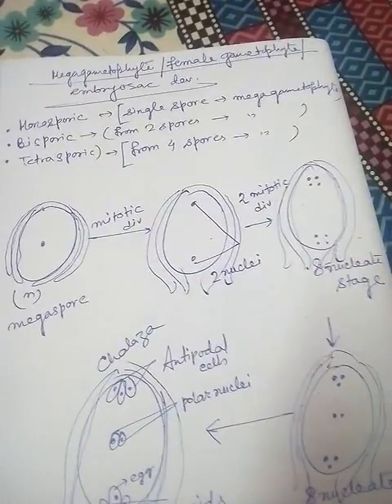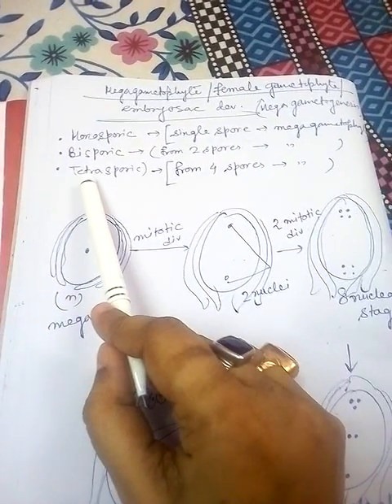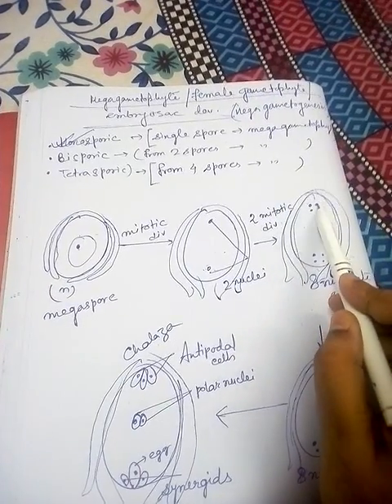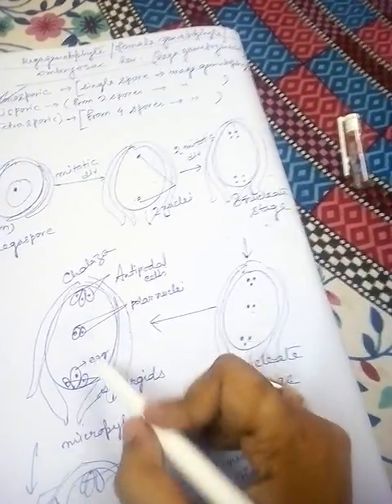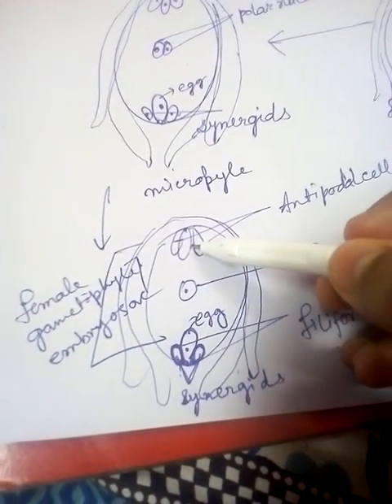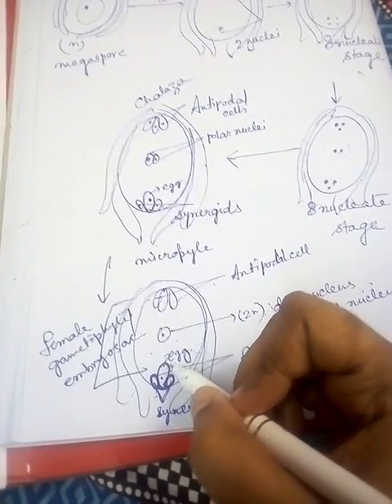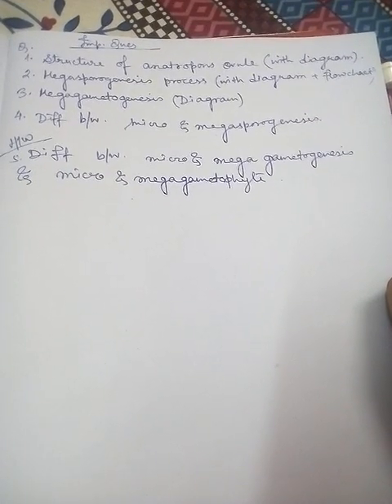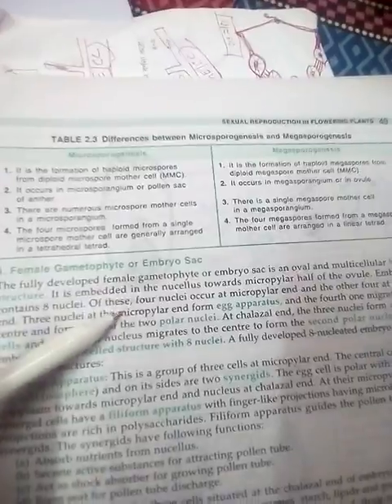Class 12/ Megagametogenesis